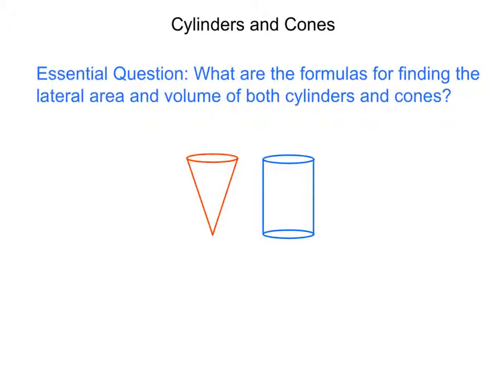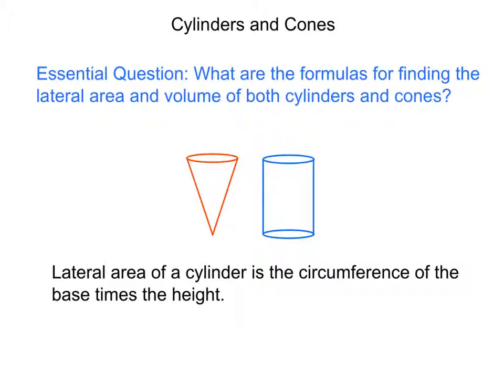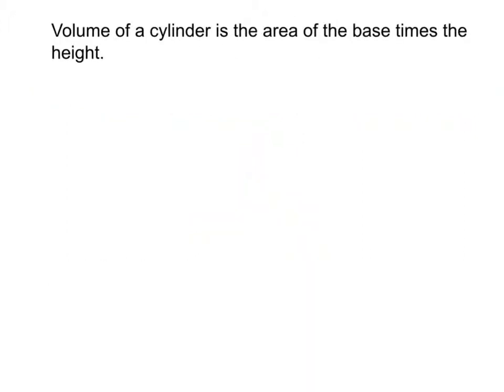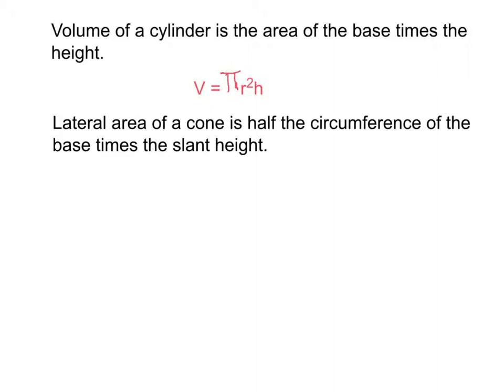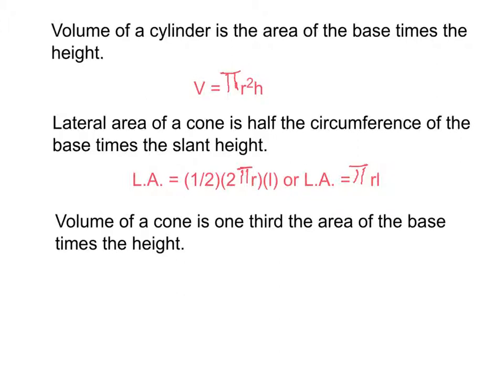IMT 12-3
Cylinders and Cones